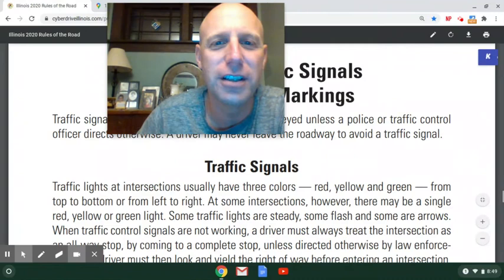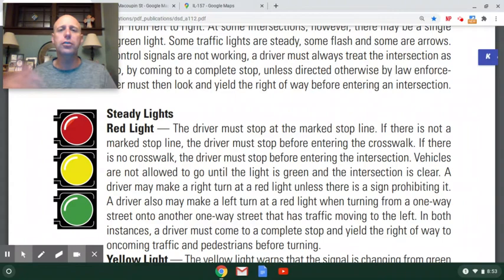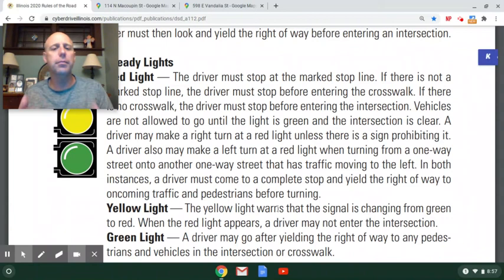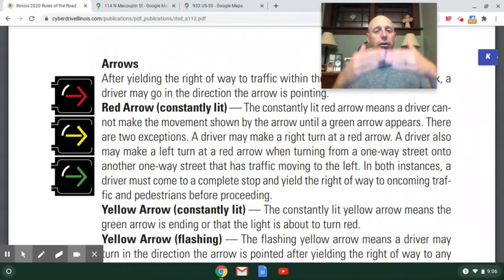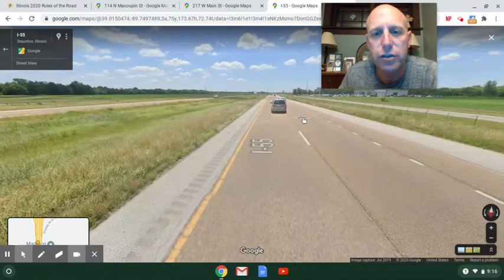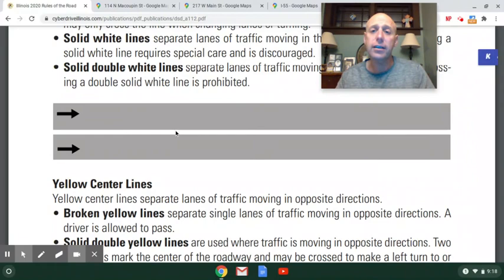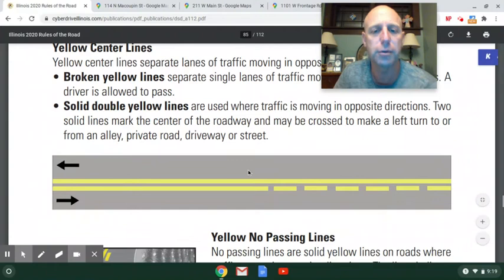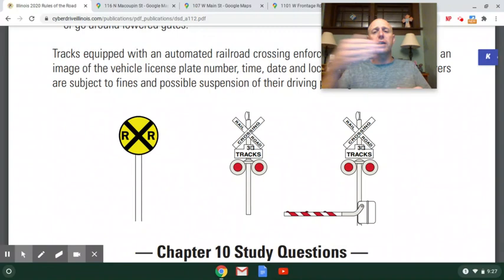Rules of the Road Chapter 10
Illinois Rules of the Road Chapter 10